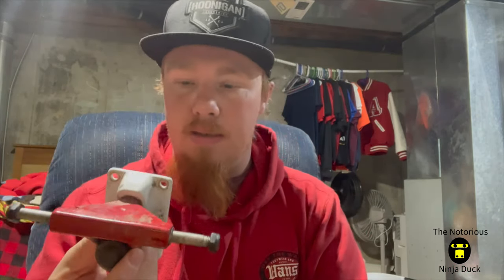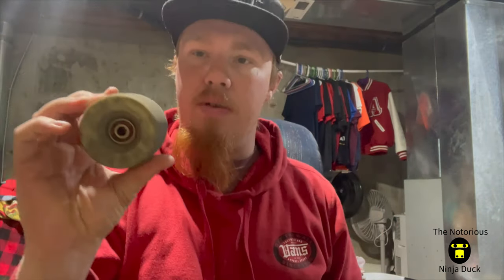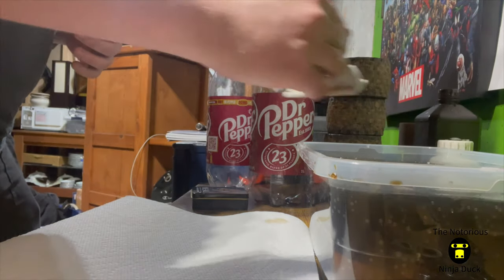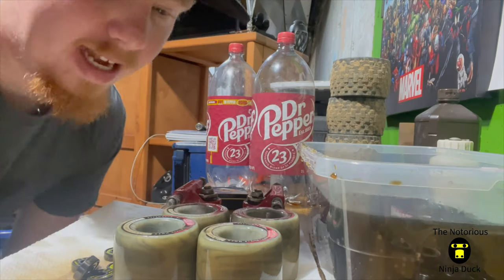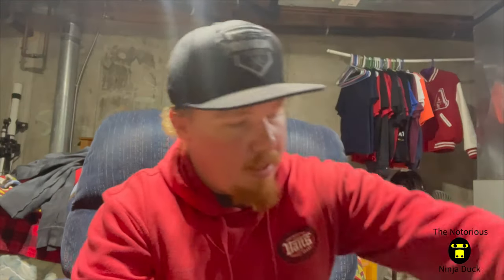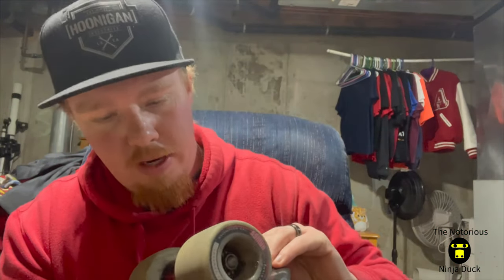Soaking Penny-board Parts In Dr Pepper For 24 Hrs